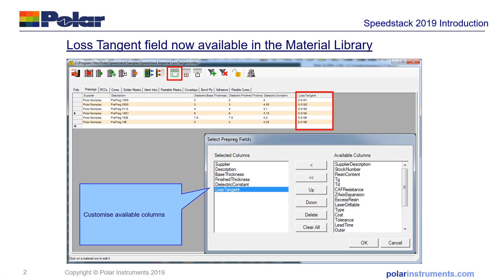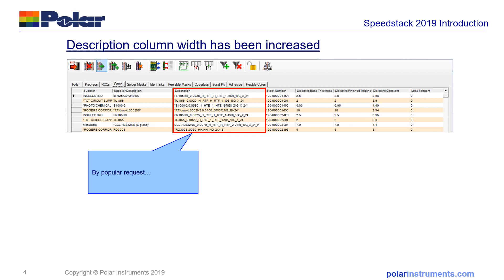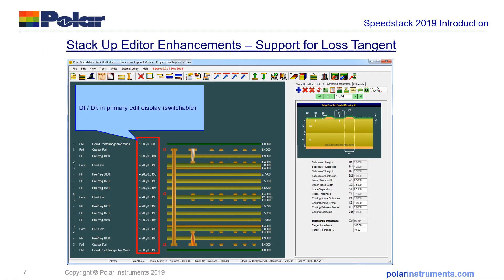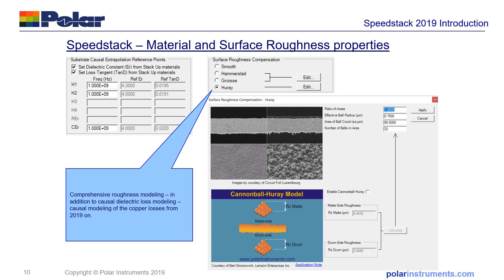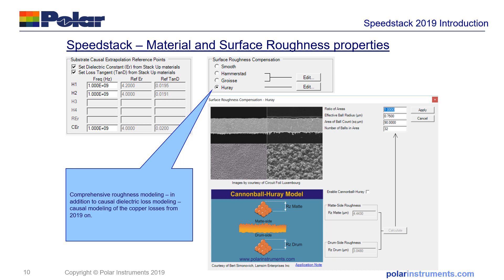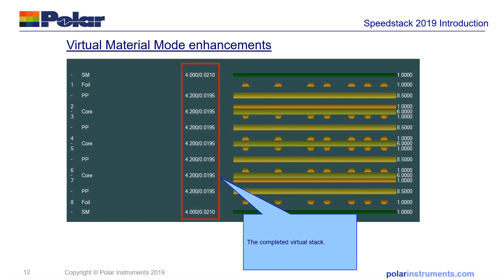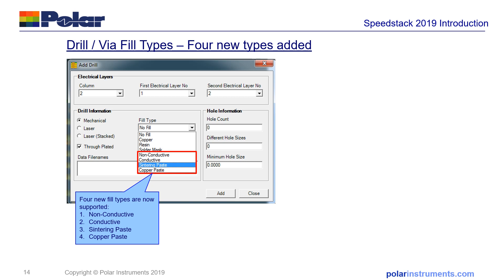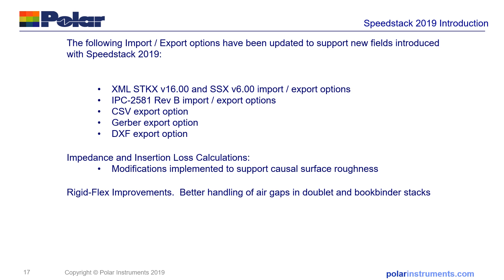Speedstack 2019 Introduction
Release Q1 2019: Speedstack Si includes enhanced insertion loss capabilities. All Speedstack editions include enhanced drill and via fill documentation. Causal modeling of S-parameters extended to losses including copper roughness models